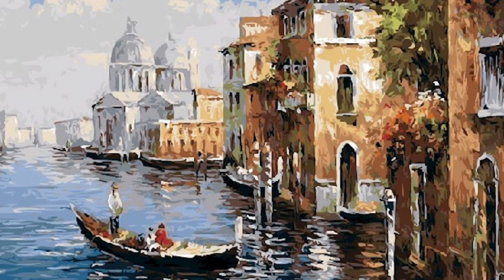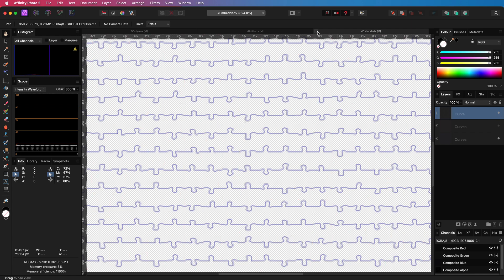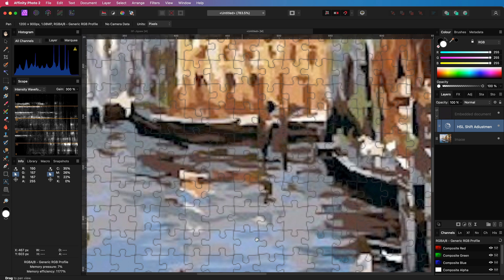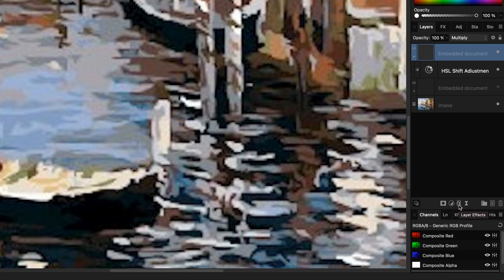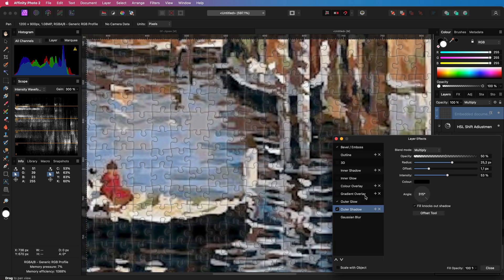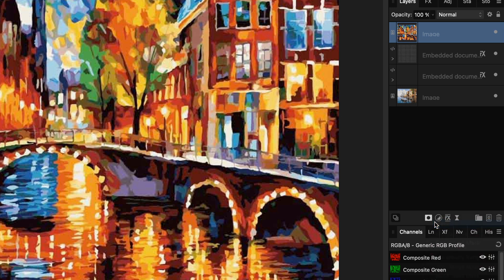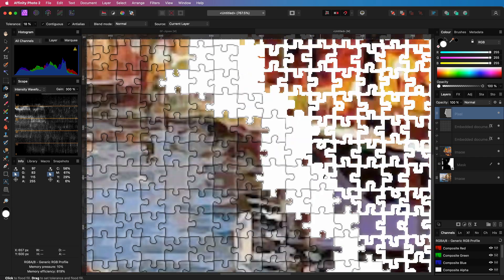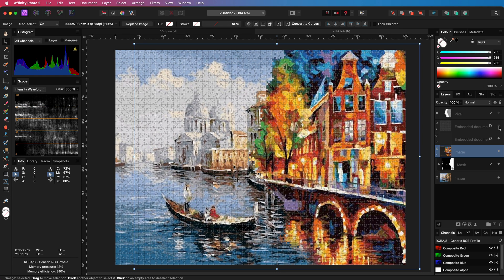How to create a JIGSAW effect using Affinity Photo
Let's have a look on how to create a jigsaw from a photo. We will use an online tool to create the jigsaw pattern and then blend this in with various effect to create realistic jigsaw image. Towards the end of the video, i will also share a nice way of blending 2 images as a jigsaw.